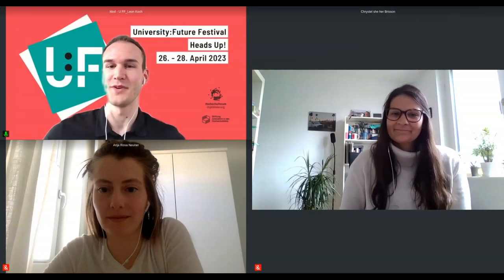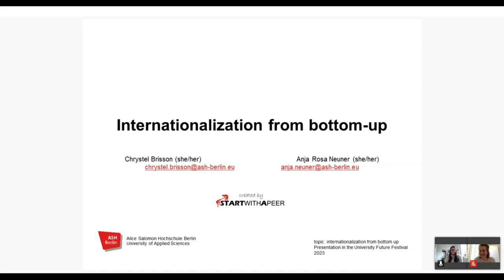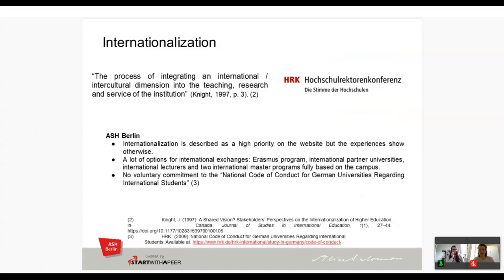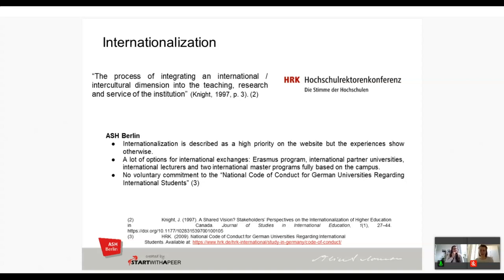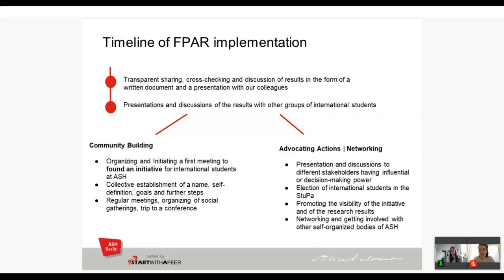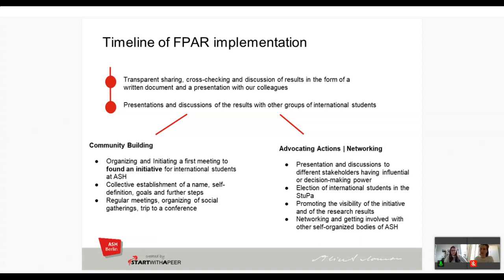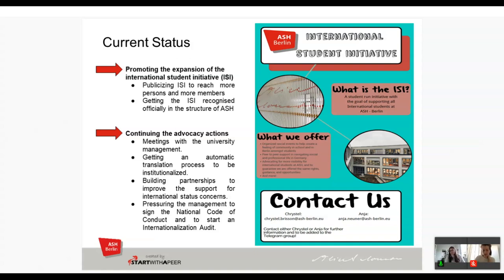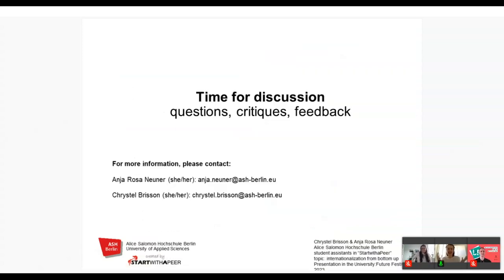Internationalization from bottom-up - Chrystel Brisson - Anja Rosa Neuner - U:FF 2023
Talk von Chrystel Brisson und Anja Rosa Neuner auf dem University:Future Festival.

Internationalization became a key word in many universities with the rise of globalization. In Europe, student mobility is mainly linked to the ERASMUS exchange program which leaves out international students coming to study a full degree program. Our focus is precisely on this particular group.

We will present the importance of participation and community building processes for the well-being of international students by illustrating the example of our feminist-participatory-action-research (FPAR) project done at Alice Salomon Hochschule Berlin (ASH). Besides advocacy actions aiming for institutional changes, one of the most important building blocks of the project was to collectivize experiences.

In our 30-minute talk, we will present the importance of bottom-up approaches for internationalization processes at universities and how these can be realized through a feminist-participatory-action-research (FPAR) approach.

Drei Tage rund um die Zukunft der Hochschulbildung: Unter dem Motto “Heads Up!” fand das University:Future Festival (U:FF) vom 26. bis 28. April 2023 in Präsenz sowie im digitalen Raum statt. Das Festival adressierte in Auseinandersetzung mit den Chancen und Herausforderungen der digitalen Transformation ein breites Themenspektrum rund um KI, Architekturen, Technik, Strategieentwicklung, Kompetenzen, Didaktik und vieles mehr. Als größtes und innovativstes Event zu den Zukünften akademischer Bildung in der DACH-Region bot das Festival bilingual auf Deutsch und Englisch ein umfassendes Programm mit über 300 Vorträgen, Workshops, Diskussionen und Mikrofortbildungen, die aus 620 Einreichungen einer internationalen Hochschulcommunity ausgewählt wurden.

Organisiert wurde das University:Future Festival 2023 vom Hochschulforum Digitalisierung und der Stiftung Innovation in der Hochschullehre. Unterstützt wurde es vom Stifterverband.

Partnerbühnen wurden organisiert vom KI-Campus in Heilbronn sowie von ORCA.nrw in Bochum.

A three-day event all about the future of higher education: University:Future Festival (U:FF) – Heads up! took place from 26 to 28 April 2023 in the physical as well as in the digital space. The festival addressed a broad range of topics around AI, architectures, technology, strategy development, competences, didactics and much more in the context of the opportunities and challenges of the digital transformation. As the largest and most innovative event on the future of academic education in the DACH region, the festival, bilingual in German and English, offers a comprehensive programme with over 300 talks, workshops, discussions and micro training sessions selected from 620 submissions from an international university community.

University:Future Festival 2023 was organised by Hochschulforum Digitalisierung and Stiftung Innovation in der Hochschullehre. It was supported by Stifterverband.

Partner stages were organised by AI-Campus in Heilbronn and by ORCA.nrw in Bochum